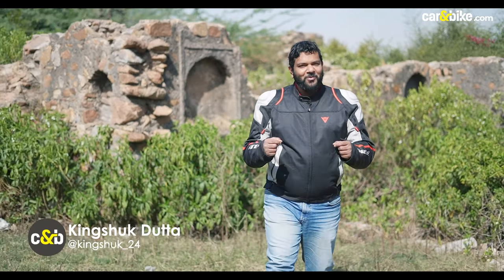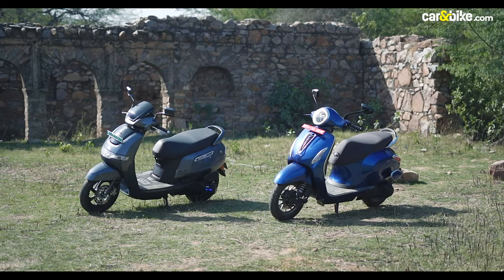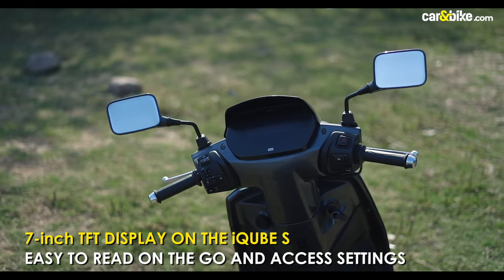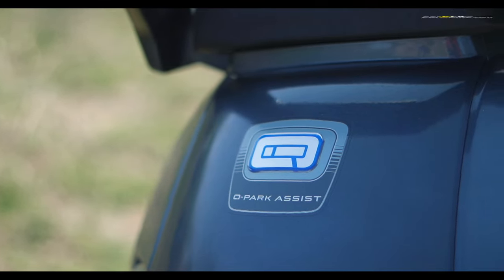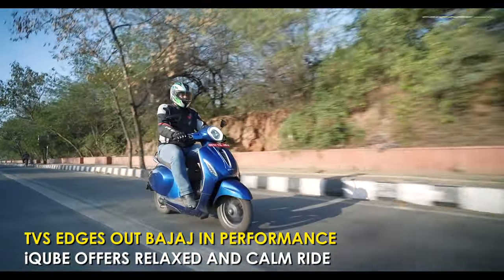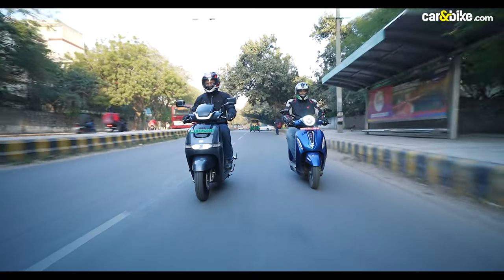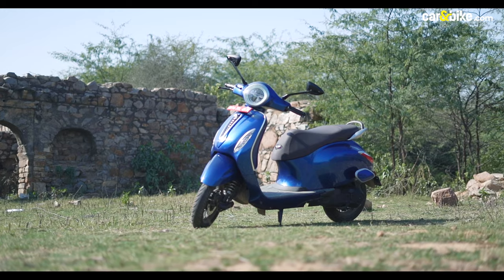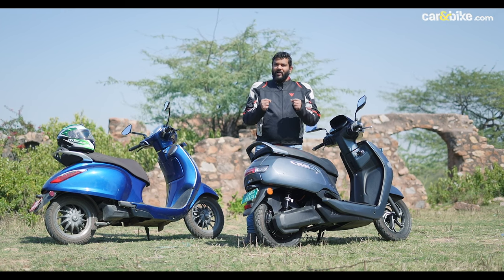Comparison: Bajaj Chetak vs TVS iQube S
Two electric scooters, two legacy manufacturers! The Bajaj Chetak and the TVS iQube. Both these scooters have been in the market for three years now and this is the first time we are pitting them against each other, because these two scooters are traditional rivals in the real sense, as Bajaj and TVS have always been! We rode both scooters and figured there is one clear winner! Watch the video to find out the winner of this electric scooter shootout.